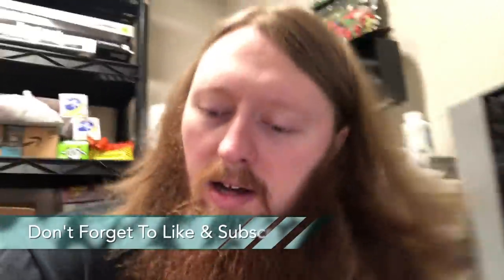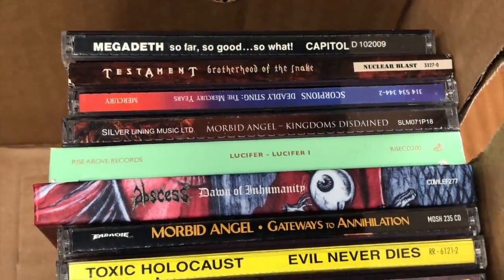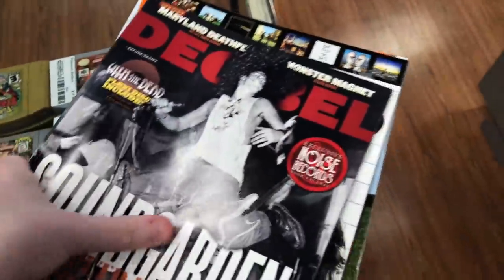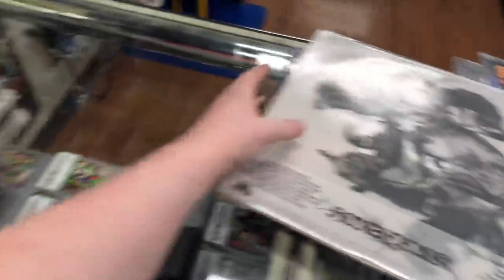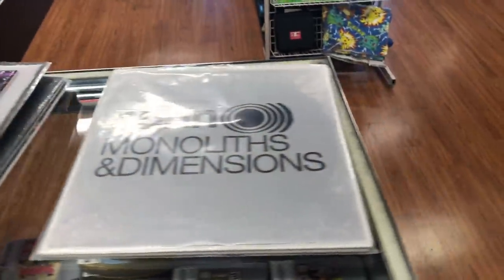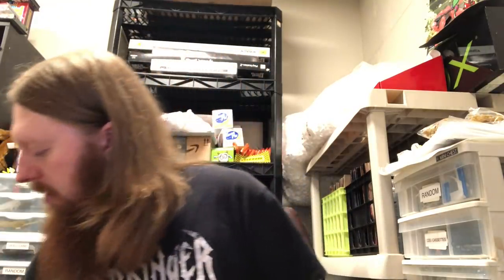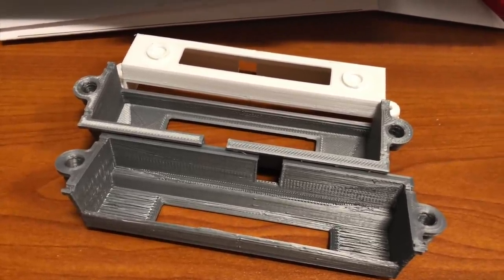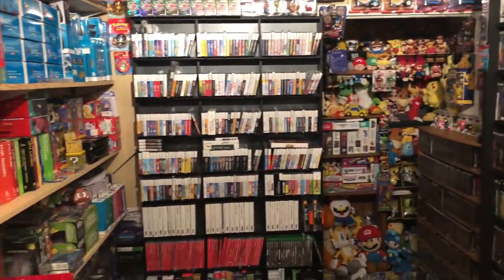Amazing Metal Vinyl Record + CD Trade In! | SicCooper